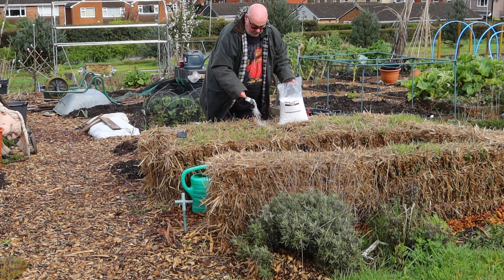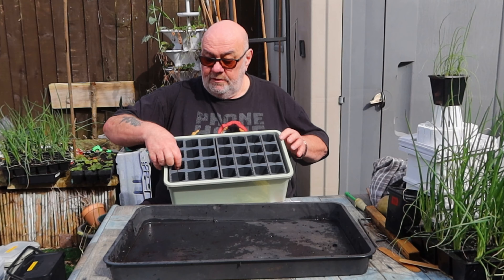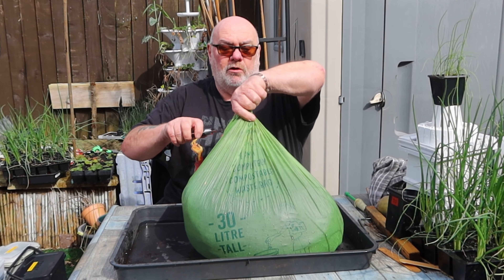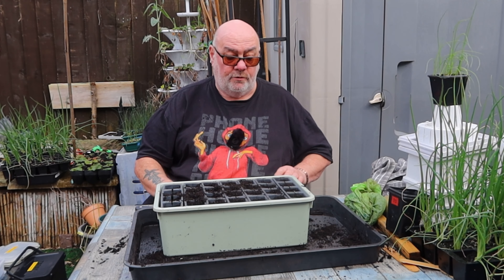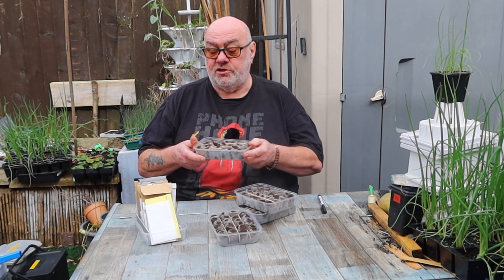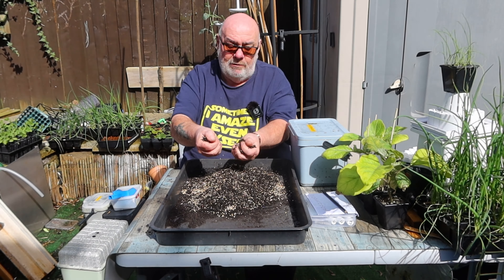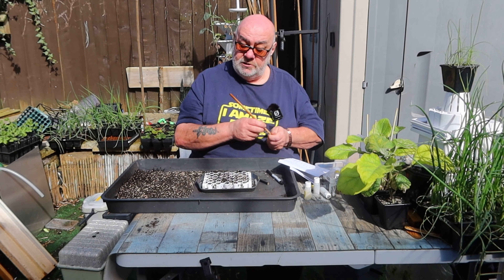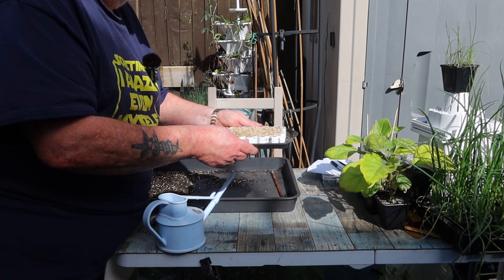Sowing A Delicious Trio: Broad Beans, Lettuce, And Tomatoes!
I applied a 4th cup of high nitrate fertiliser to each straw bale, one more than recommended as they are not rising in temperature. I have a feeling that I may have started them off a few weeks too early!
I've sown two types of broad bean in the Deep Root Success Kit, (sent to me by Iain at Grown Local) and I've used the Atlantic Garden Compost sent to me by Guy. Great stuff!
I got most of my tomatoes sown in the Jiffy7 Pellets and loads of lettuce sown in the Germie Small Seed Starting Kit.
And breath!

▶ SPICES on the WEB ◀
Simply add the code “DIGWELL20” to your order for the discount to apply.

DigwellGreenfingers

◀ VIDEO TAGS ▶
Sowing Broad Beans, Lettuce and Tomatoes